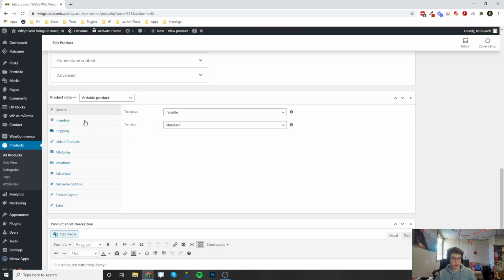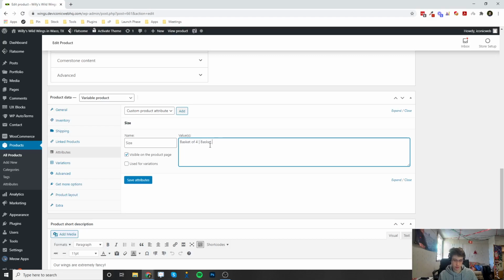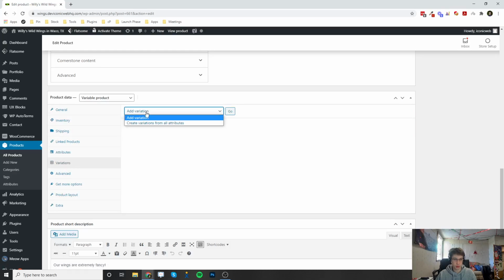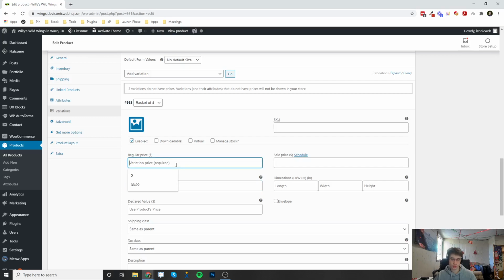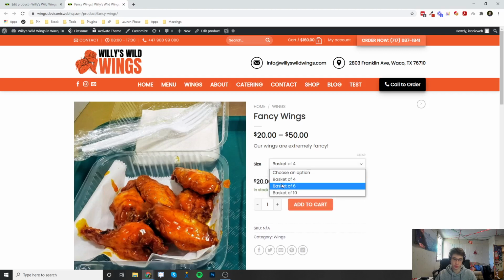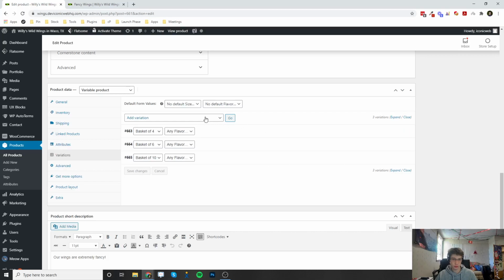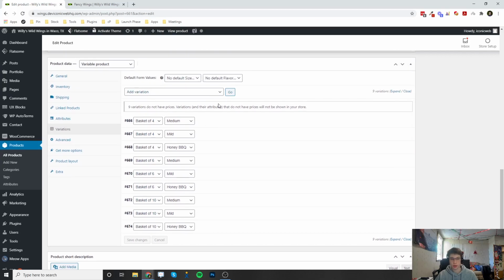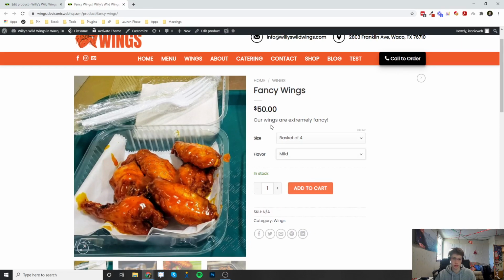How to Set Up WooCommerce Variable Products in Wordpress